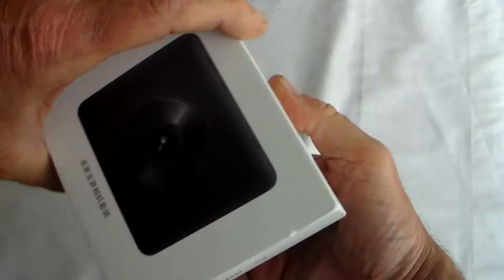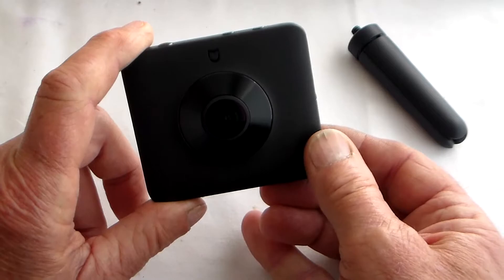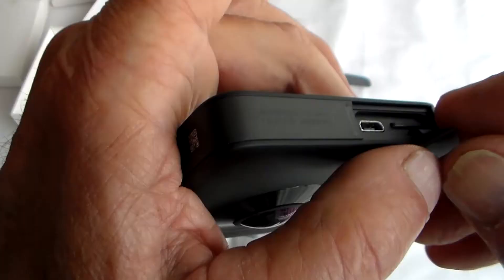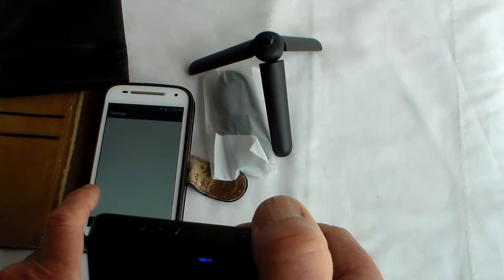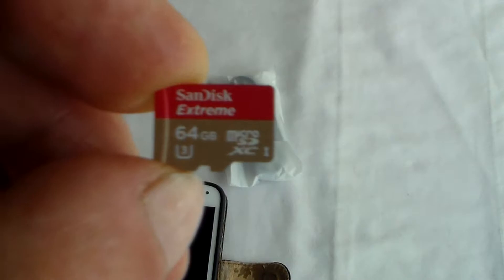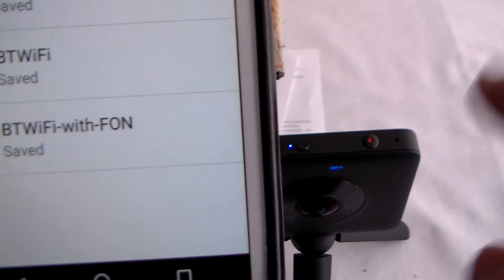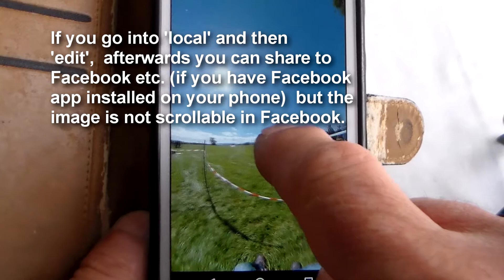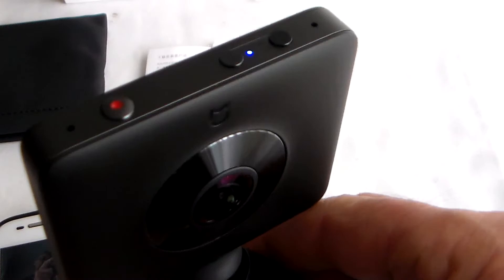Xiaomi Mijia Sphere 360 3.5K Panoramic Camera Unboxed, Using and Wifi App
Xiaomi Mijia Sphere 360 3.5K Panoramic Action Camera Unboxed, using the camera and the wifi app. Unboxing, installing and using the wifi app and some sample pics and video.  My phone could not export the video in equirectangular video format.  EDIT : Desktop app will now process equirectangular video OK!  When I get a chance I'll post some video!

Description:
This camera consists of two fish-eye lens modules and an Ambarella A12 chipset. Two 190 degree ultra-wide angle fish-eye lenses are applied and located against each other, and the catadioptric lens decreases the blind area. The built-in IMX 206 sensor is able to seamlessly clip and splice the image into 360 degree seamless image. What is more, you can share and post-edit your video through the APP "mihome".

Ambarella A12 chipset
Dual IMX 206 1/2.3 inch sensor, 16MP
3.5K video resolution
Dual 190 degree wide angle lens,
F2.0 large aperture
360 degree panoramic view,
catadioptric lens
3 shooting modes: flat, sphere, planet
6-axis anti-shaking
Support time-lapse, loop recording function
Support TF cards up to 128GB maximum ( not included )
Built-in 1600mAh 3.8V Li-ion battery that supports 75 minutes shooting time at 3.5K with WiFi
The APP "mihome" support video clip, adding background music, sharing videos, etc
IP67 waterproof and dustproof
APP download: support Android 5.0 / iOS 8.0 and above systems, search the APP name "mihome" in App Store or Google Play